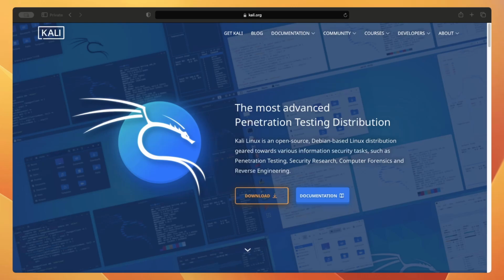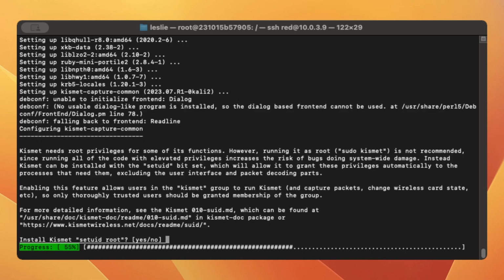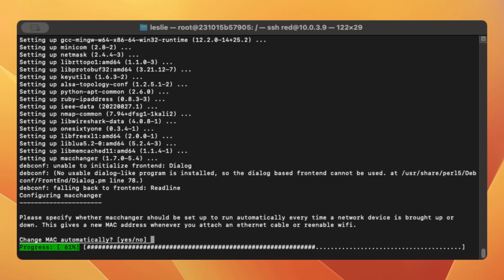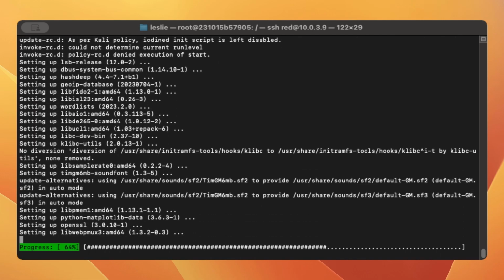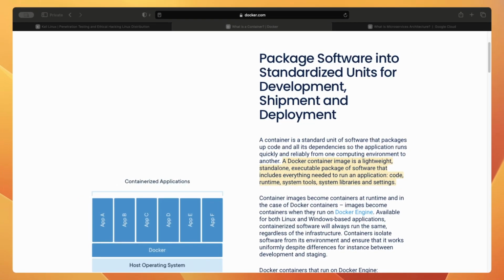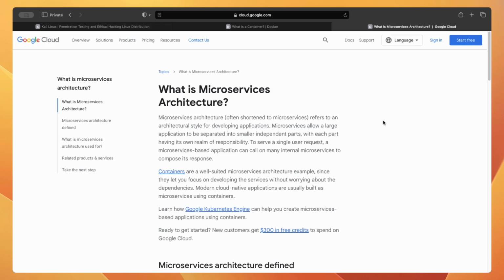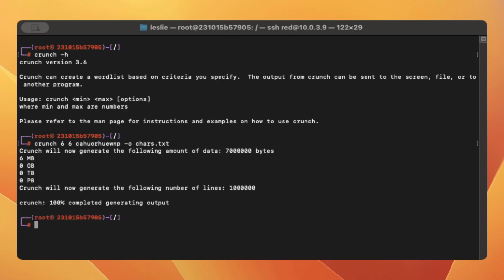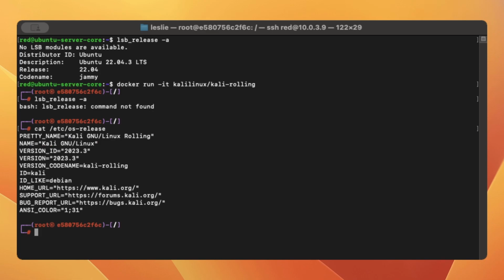How to Install KALI Linux in DOCKER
I successfully spinned up the Kali Linux Docker container in Ubuntu Server 22.04.3. This video started as I was researching the next video. One hour into the experiment, I just decided to hit "Record 🔴".